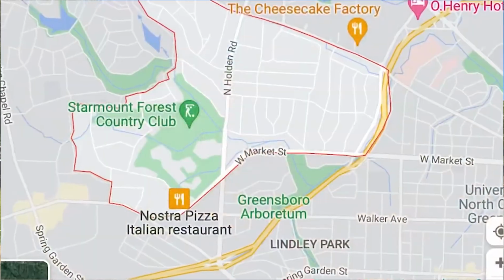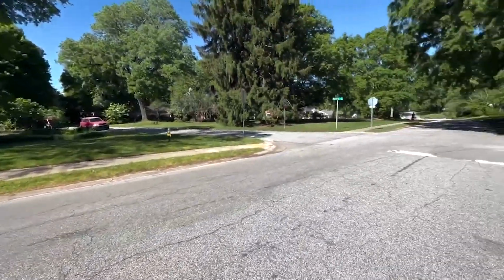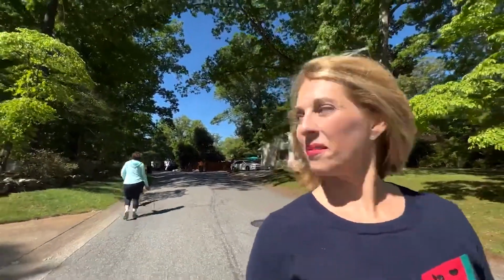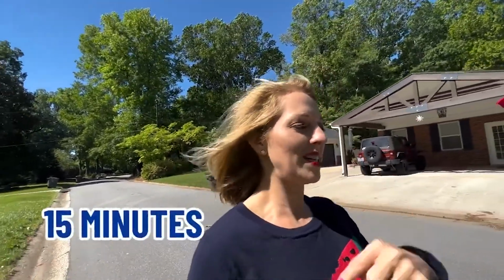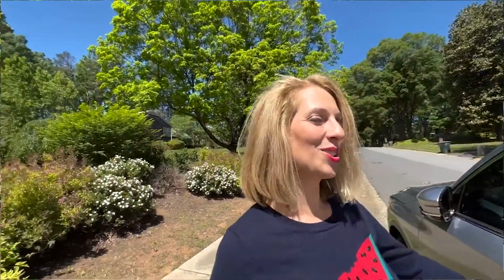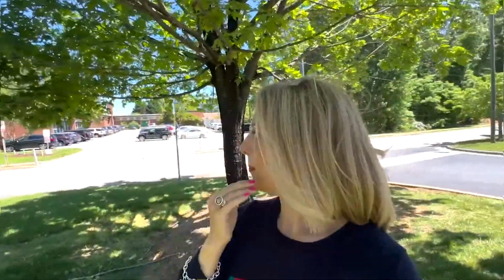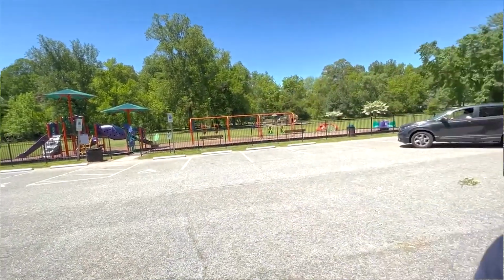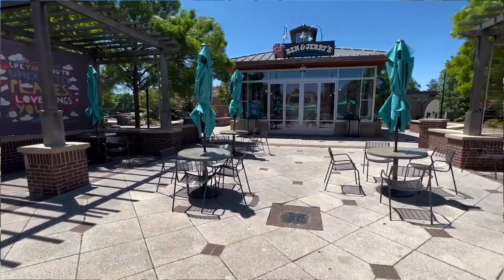Starmount Forest Greensboro North Carolina | FULL TOUR of Starmount Forest Greensboro North Carolina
Looking for a great neighborhood in Greensboro, North Carolina? Check out Starmount Forest! 🏡

Known for its beautiful homes, top-notch schools, and welcoming atmosphere, it's ideal for families and retirees alike.

🏘️ Starmount Forest offers a mix of older, established homes and newer constructions, catering to various preferences. 🚗 Join us for a walking tour to explore these diverse housing options today!
⛳ Don't miss the Starmount Forest Country Club, surrounded by a stunning golf course and perfect for special events like weddings. 🌳 Residents and visitors alike flock here for leisure and recreation.

If you're considering making a move to Starmount Forest Greensboro North Carolina, be sure to give me a call, shoot me a text, send me an email, or schedule a Zoom call. I'd love to help you make a smooth move to Starmount Forest Greensboro North Carolina!

🤔Thinking of moving to Greensboro North Carolina? Let us help!

Source:
- Triad MLS

00:00 - Intro to Starmount Forest Greensboro North Carolina
08:34 - Driving in Wedgewood in Starmount Forest Greensboro North Carolina
08:55 - Starmount Newer Homes in Starmount Forest Greensboro North Carolina
09:38 - Starmount 90's Homes in Starmount Forest Greensboro North Carolina
10:05 - Tarmount Golf Country Club in Starmount Forest Greensboro North Carolina
12:19 - Sternberger in Starmount Forest Greensboro North Carolina
14:05 - Lindley Park in Starmount Forest Greensboro North Carolina
15:17 - Friendly Center in Starmount Forest Greensboro North Carolina
16:32 - Wrap Up on Starmount Forest Greensboro North Carolina